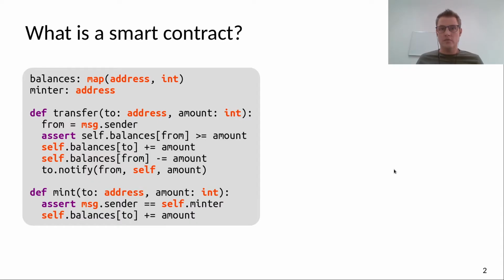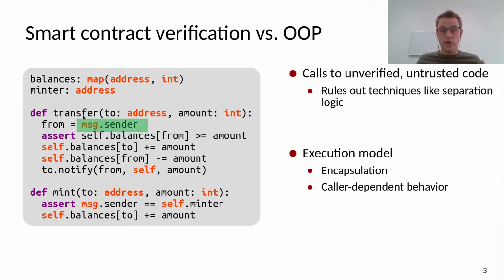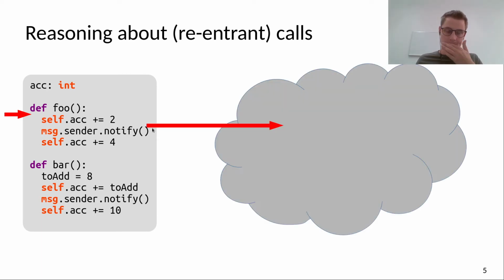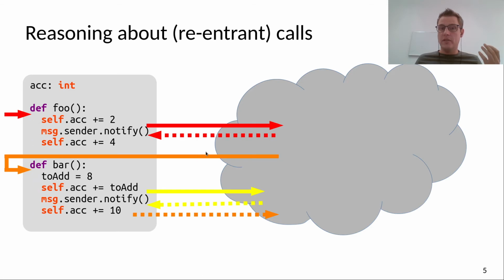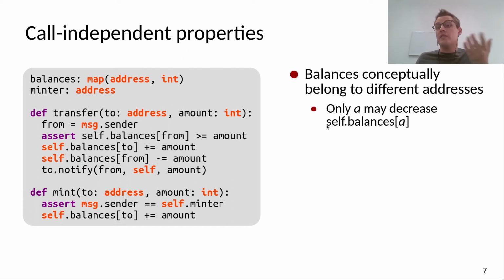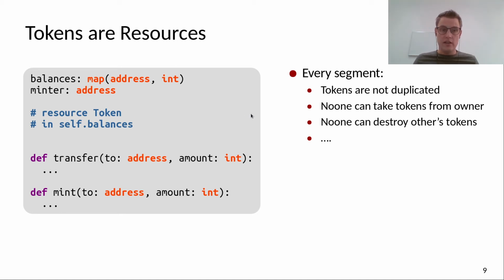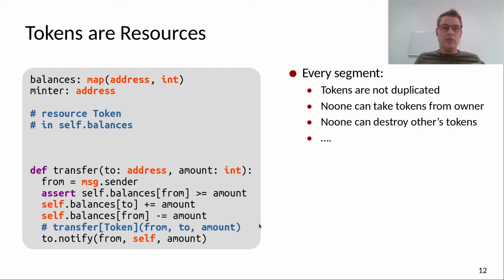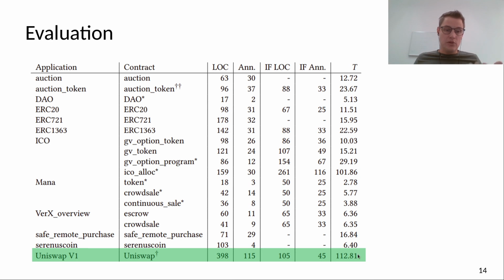Rich Specifications for Ethereum Smart Contract Verification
Smart contracts are programs that execute inside blockchains such as Ethereum to manipulate digital assets. Since bugs in smart contracts may lead to substantial financial losses, there is considerable interest in formally proving their correctness. However, the specification and verification of smart contracts faces challenges that do not arise in other application domains. Smart contracts frequently interact with unverified, potentially adversarial outside code, which substantially weakens the assumptions that formal analyses can (soundly) make. Moreover, the core functionality of smart contracts is to manipulate and transfer resources; describing this functionality concisely requires dedicated specification support. Current reasoning techniques do not fully address these challenges, being restricted in their scope or expressiveness (in particular, in the presence of re-entrant calls), and offering limited means of expressing the resource transfers a contract performs.
In this paper, we present a novel specification methodology tailored to the domain of smart contracts. Our specification constructs and associated reasoning technique are the first to enable: (1) sound and precise reasoning in the presence of unverified code and arbitrary re-entrancy, (2) modular reasoning about collaborating smart contracts, and (3) domain-specific specifications based on resources and resource transfers, which allow expressing a contract’s behavior in intuitive and concise ways and exclude typical errors by default. We have implemented our approach in 2vyper, an SMT-based automated verification tool for Ethereum smart contracts written in the Vyper language, and demonstrated its effectiveness in succinctly capturing and verifying strong correctness guarantees for real-world contracts.

By Christian Braem, Marco Eilers, Peter Müller, Robin Sierra, Alexander J. Summers